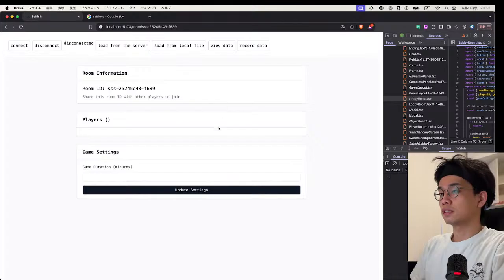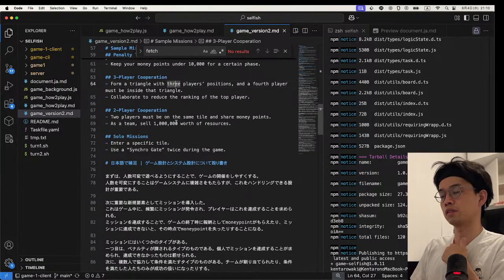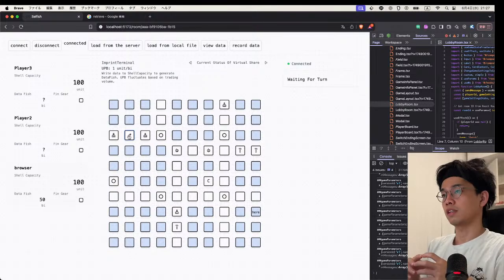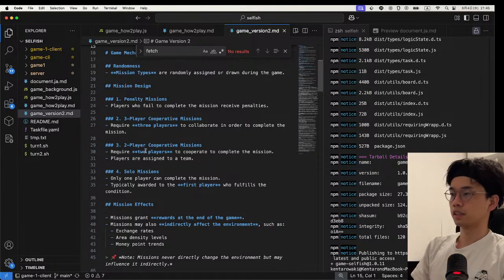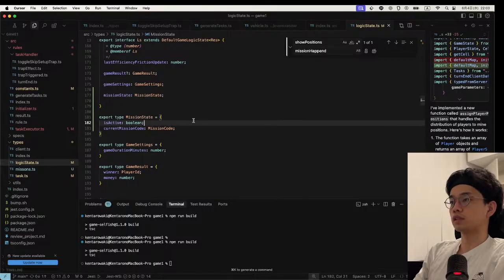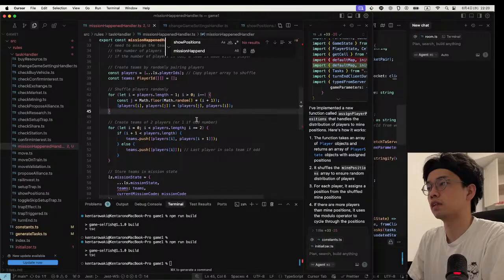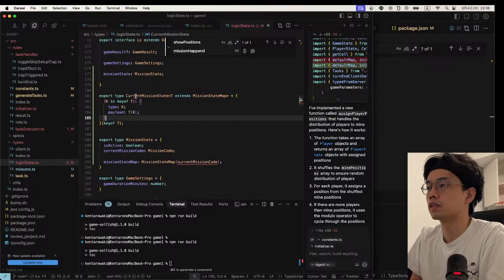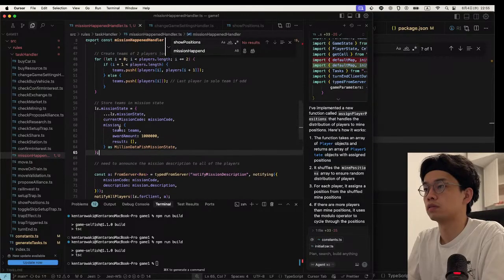Speaking Practice #5 | Implementing new feature | personal dev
I'm talking about my personal development project.

Sentences I learned:

- I’ll make sure the newest ones come to the top.

- Sort so that the latest appears first.

- The newer it is, the higher it will appear.

- A fine is imposed. / A penalty is applied.

- I haven’t seriously thought about it yet.

- similarly / in the same way

- This process occurs with a certain probability.